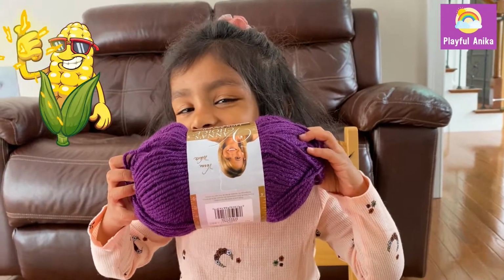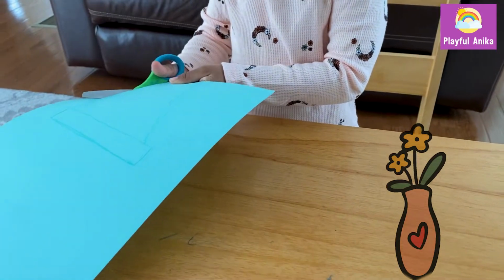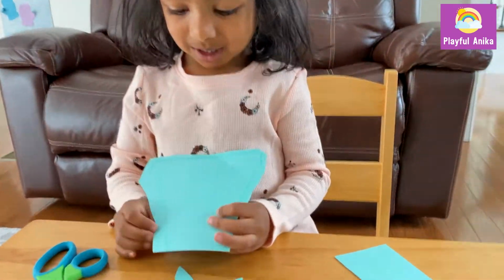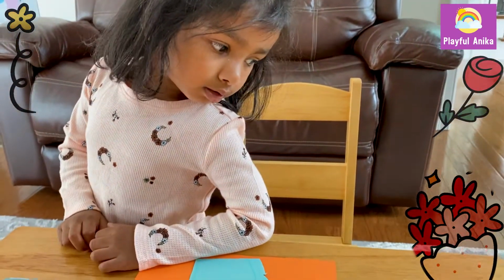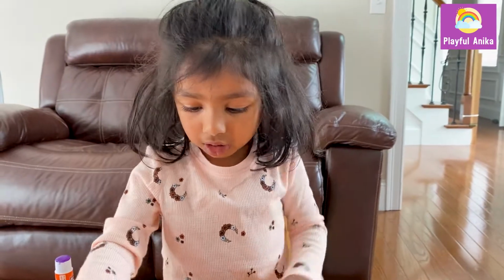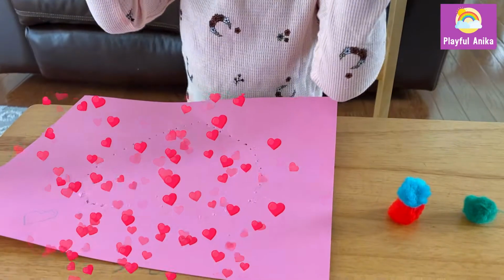Playful Anika - Mother's Day 2022